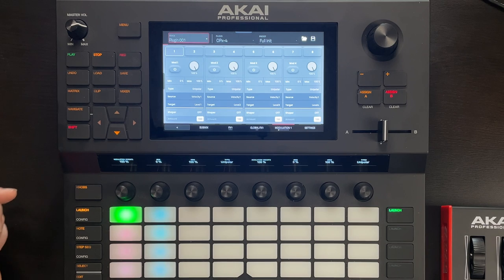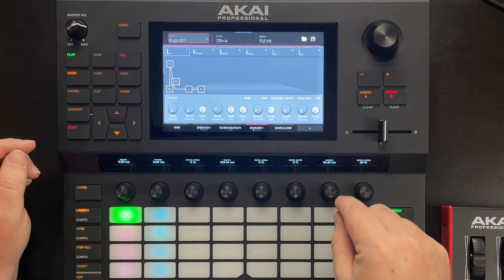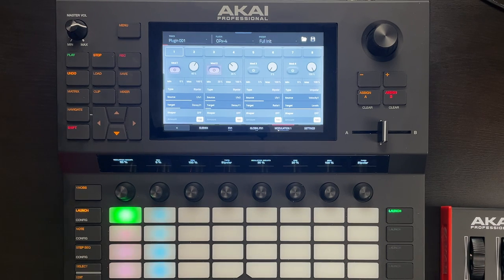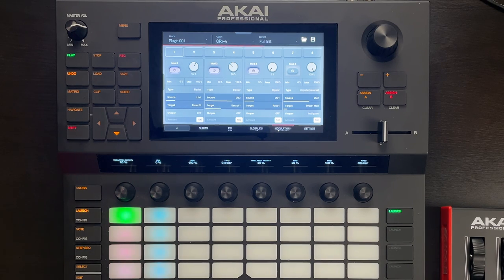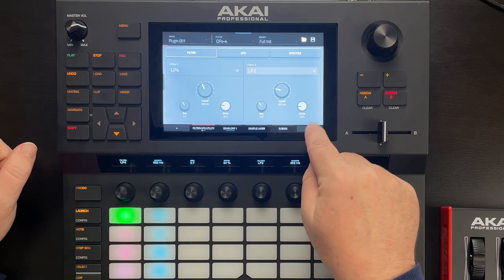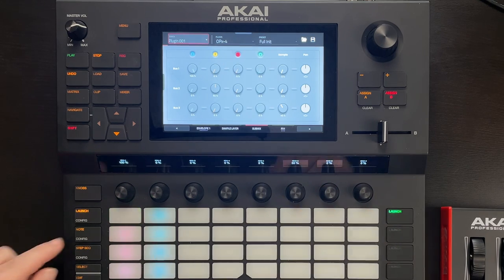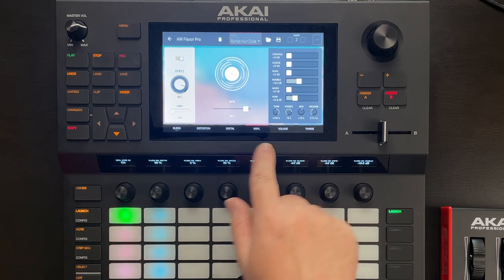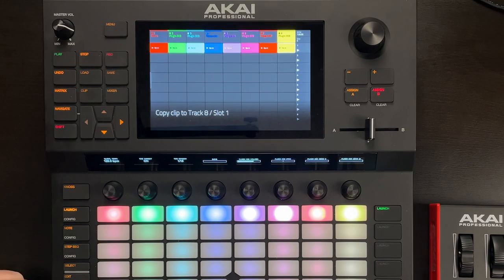OPx-4 Generative Patching!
In this video I demonstrate creating a generative, or self-playing patch on the OPx-4 synth.  OPx-4 an FM matrix synthesizer that runs on the Akai Force and MPC standalone standalone music production systems.  While generative patches are more typically associated with modular synths, OPx-4's modulation matrix and looping envelopes provide the tools to make a patch like this on the Force and MPC.

We begin with a fully initialized patch and build it into a patch that generates interesting sounds without anyone playing the synth.

This video is part of  a playlist about OPx-4 Sound Design.

My Patrons get access to my asset library, which contains bonus materials.  For this video, I've included this patch and project file, plus another generative patch for OPx-4.  There's also a high quality sound sample from this patch.